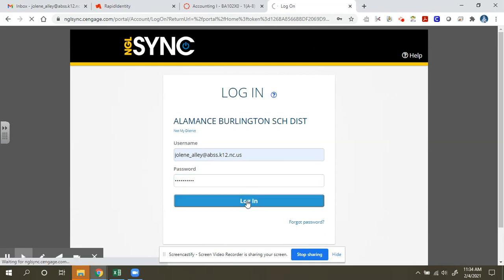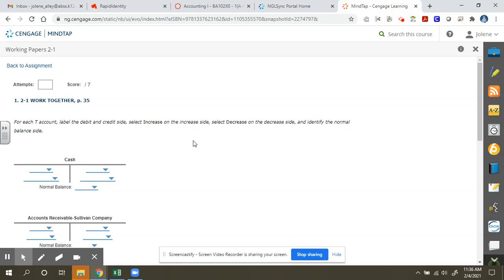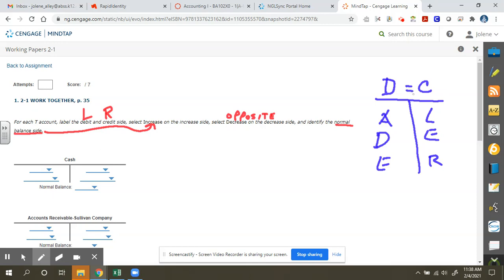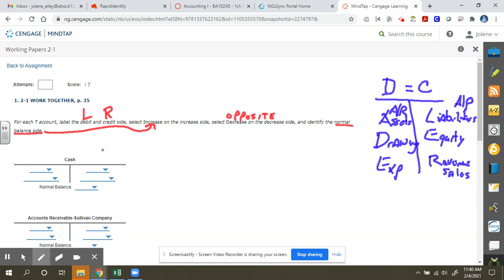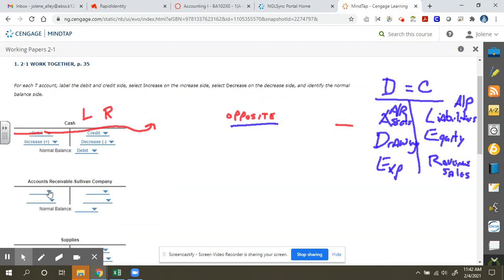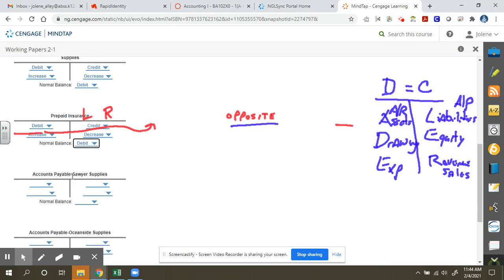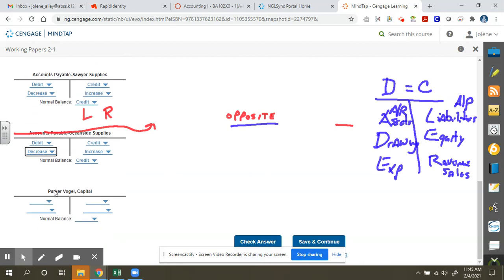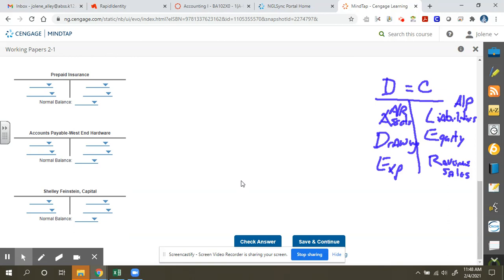Acc 1 3.01 T-Accounts (book 2-1)